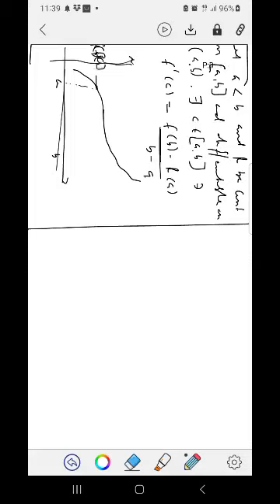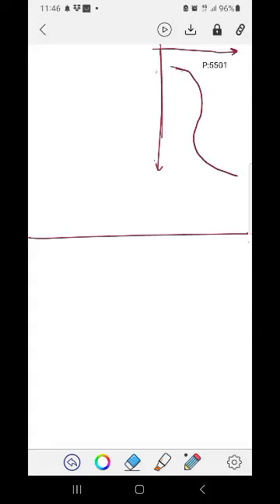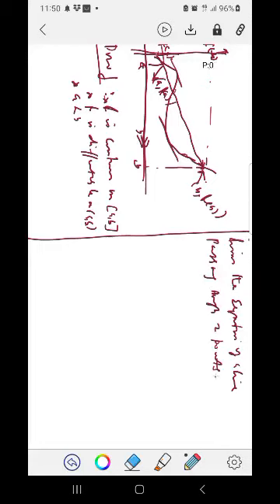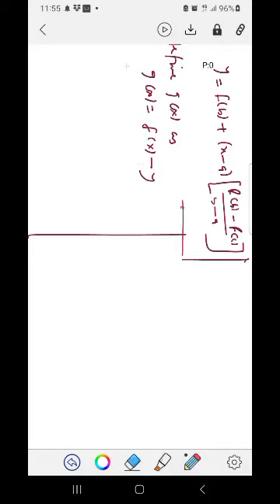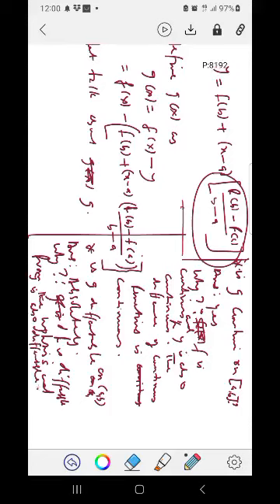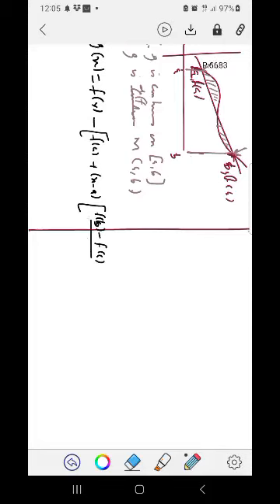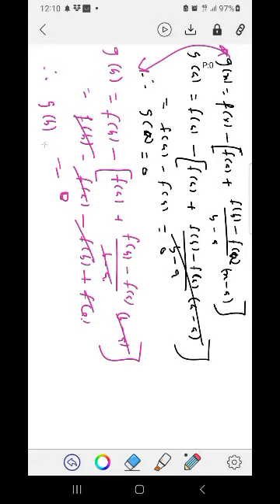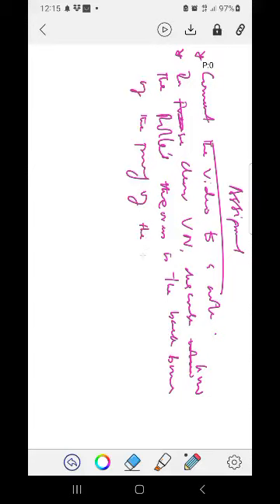MTH 244 3rd Vid